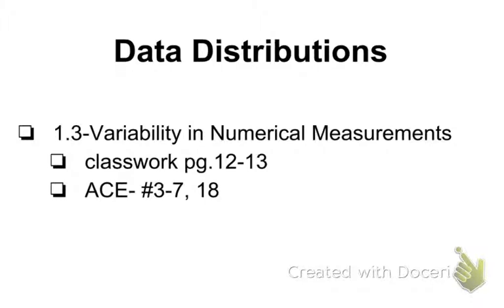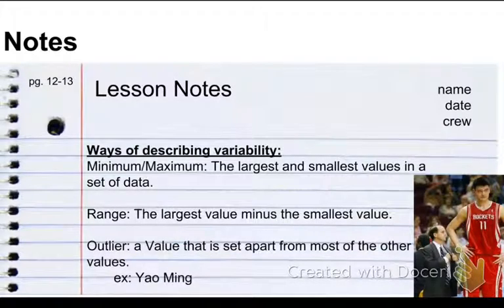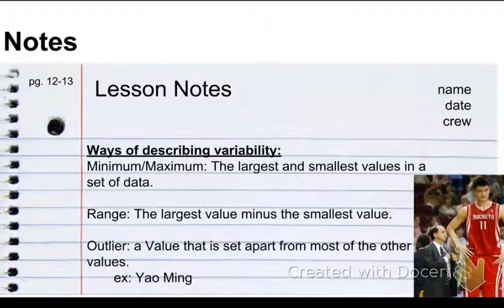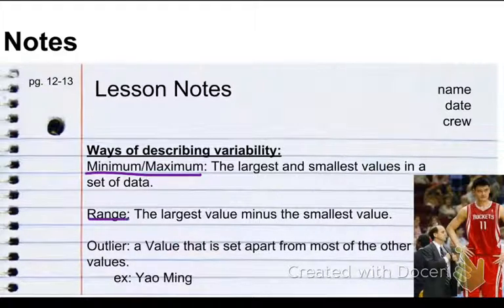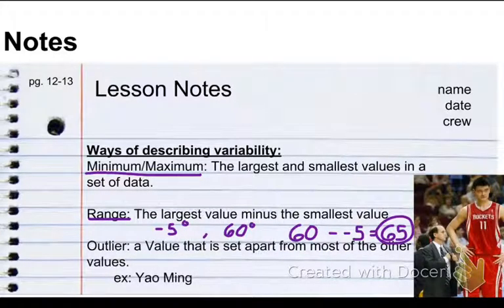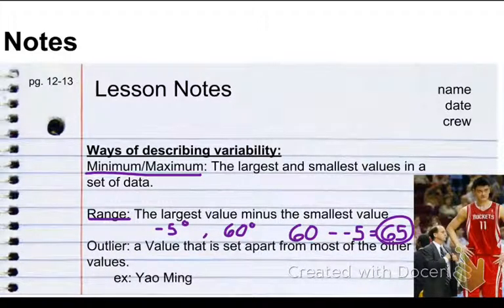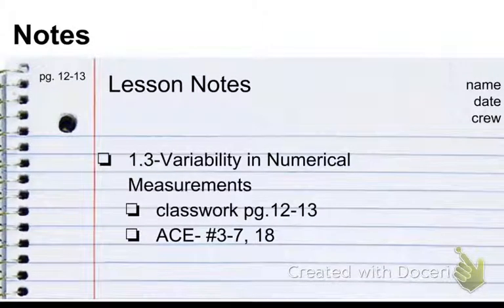data distributions 1.3